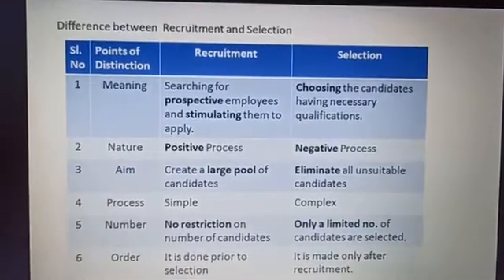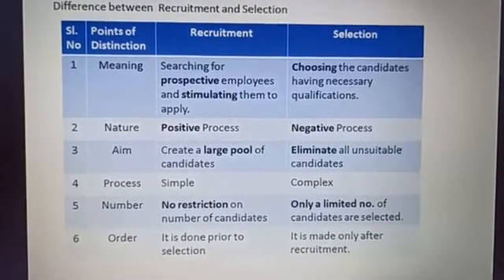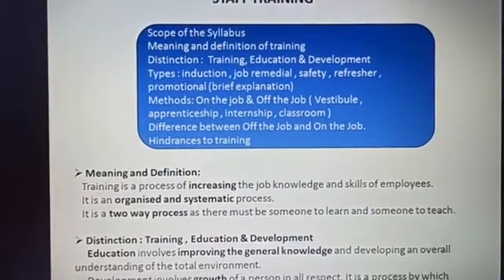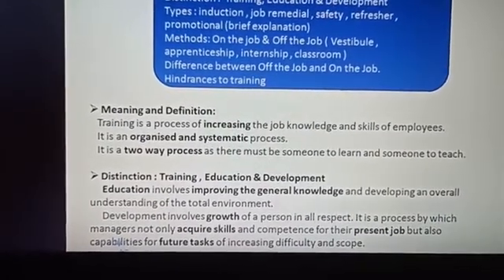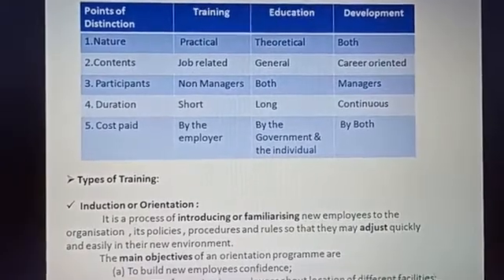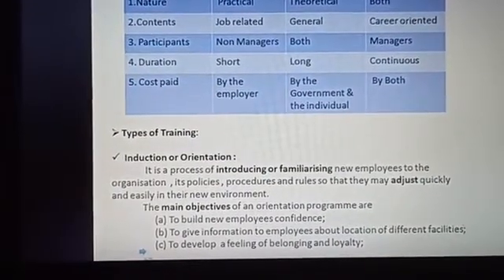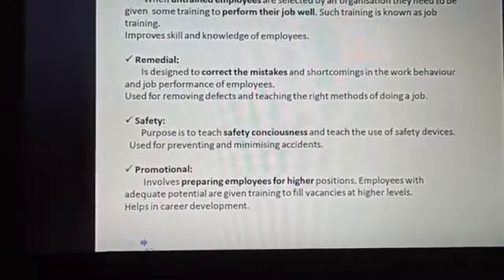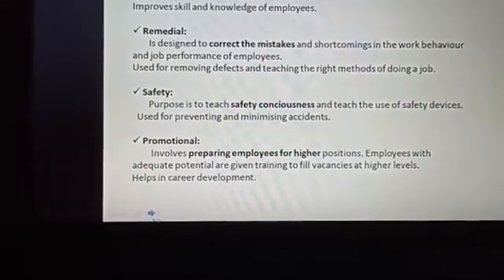B ST 12 SELECTION 2 & TRAINING 1